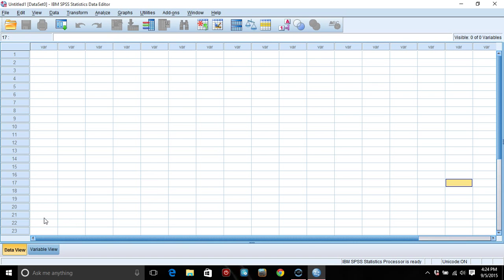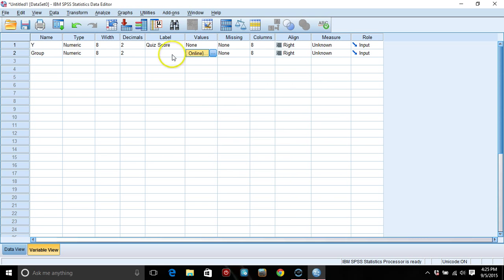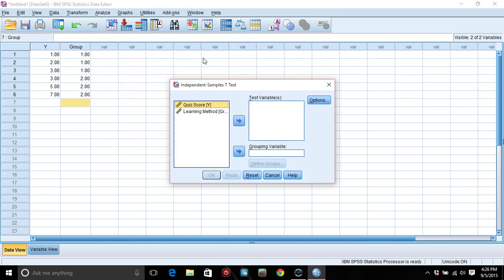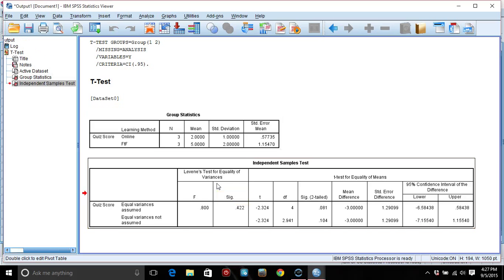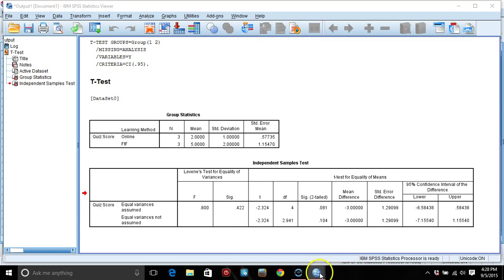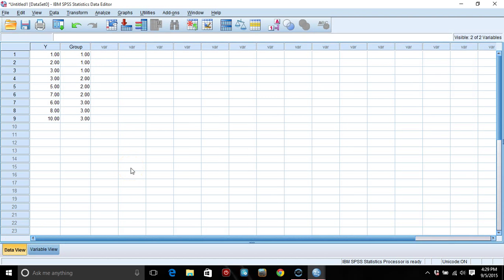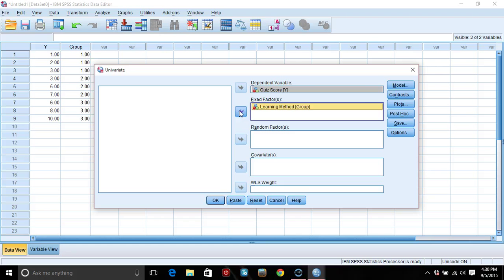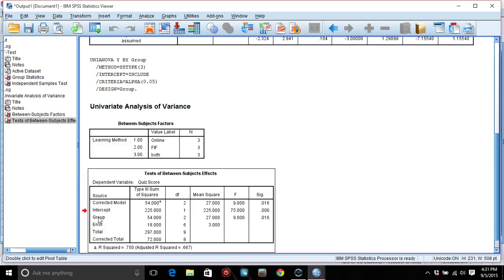Intro to ANOVA for SPSS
A short intro to ANOVA for SPSS